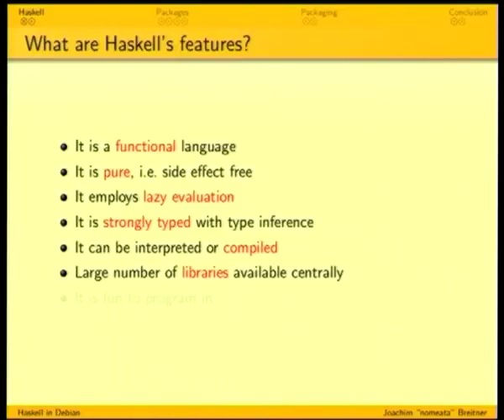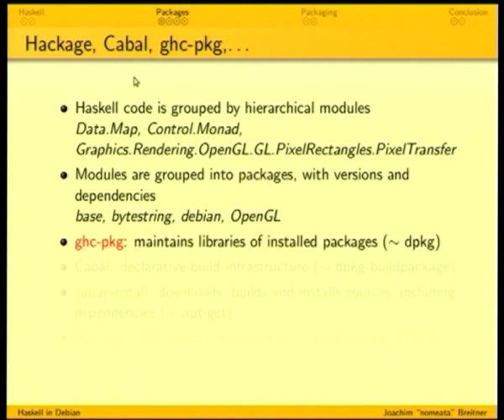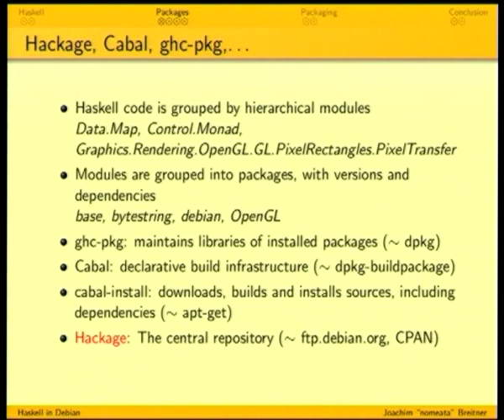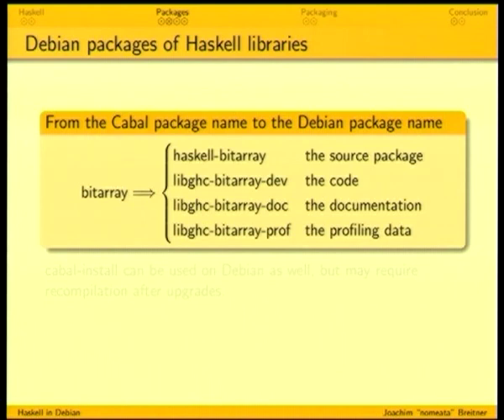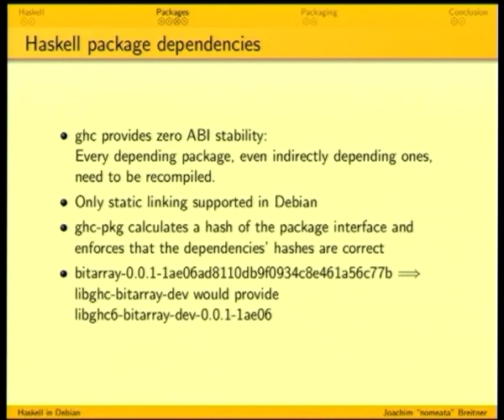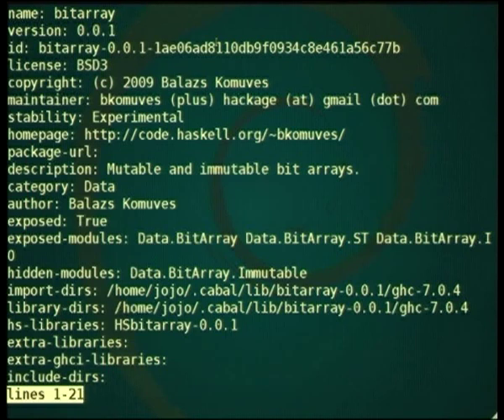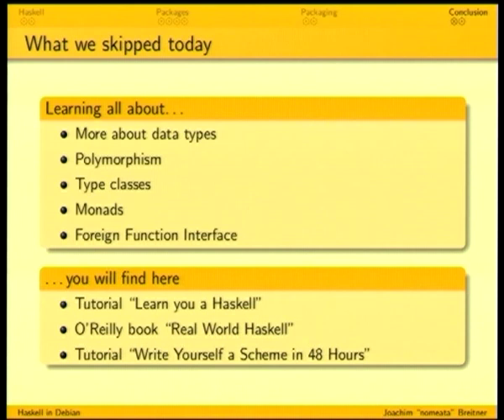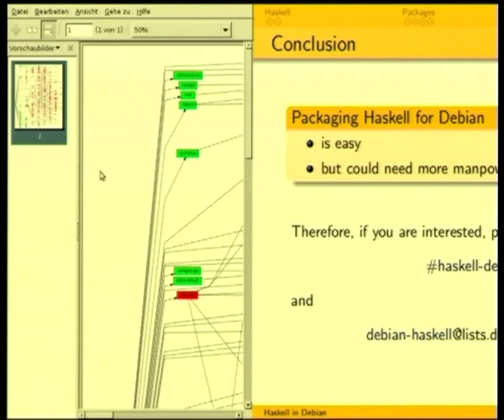Haskell in Debian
by Joachim Breitner

Room: Auditorium
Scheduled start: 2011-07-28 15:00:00